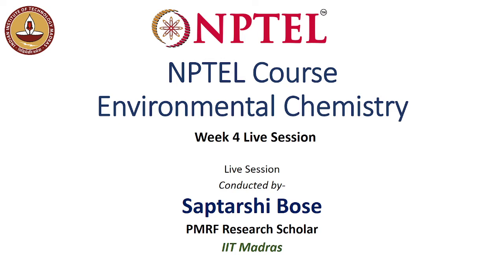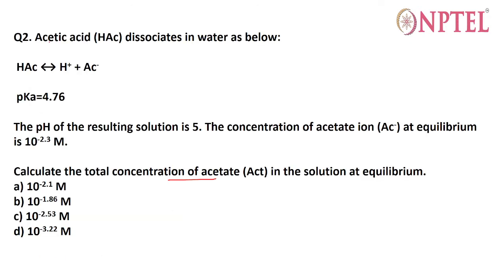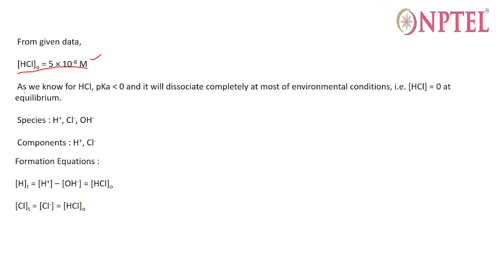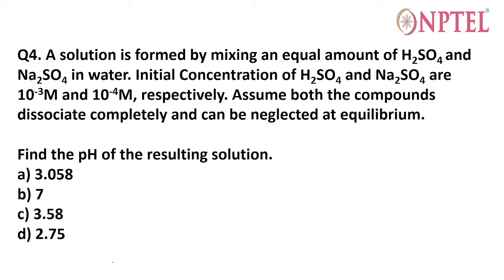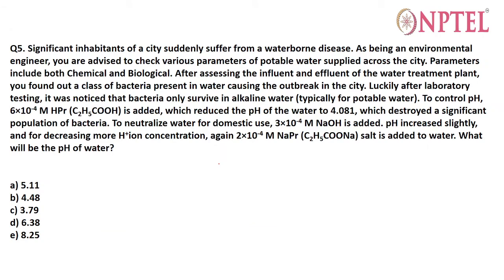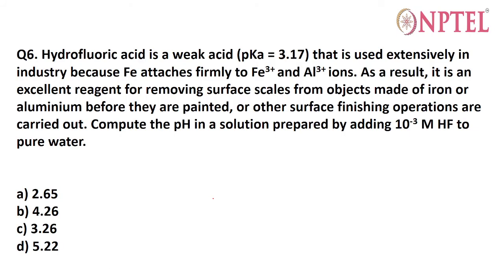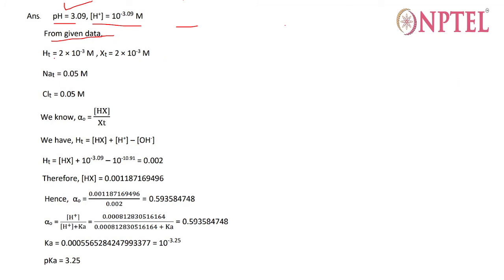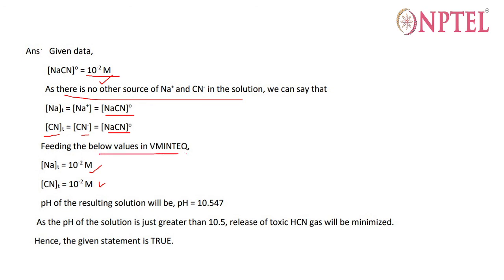Week 4 Environmental Chemistry NPTEL Live Session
Fundamentals of Environmental Engineering